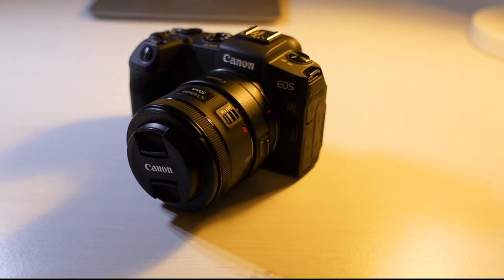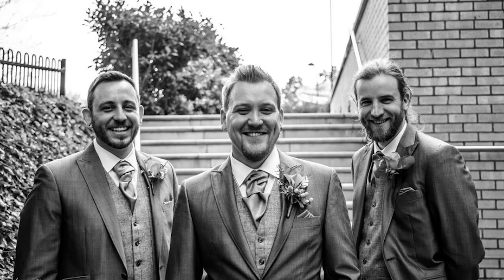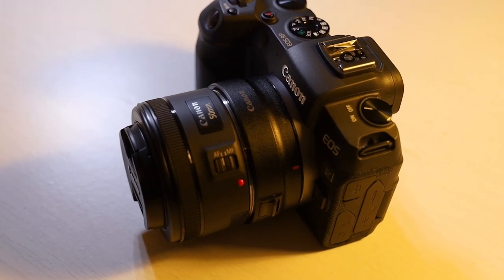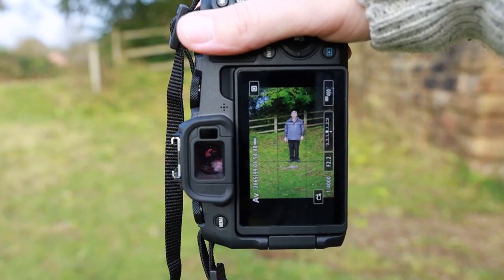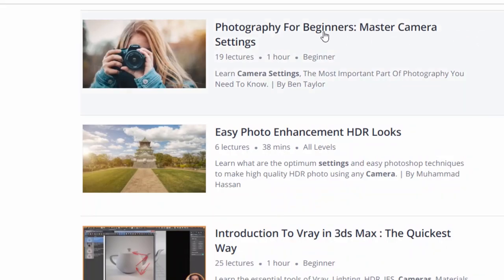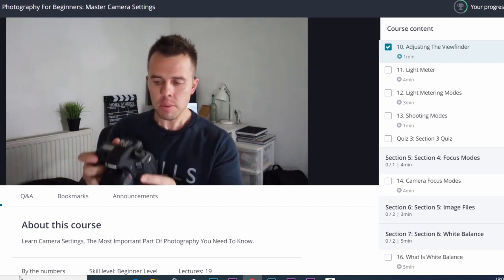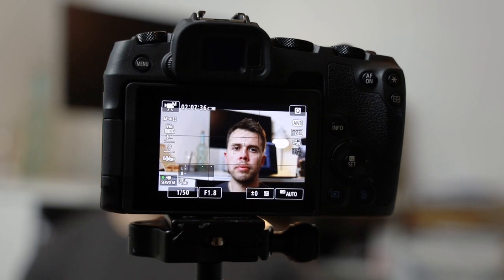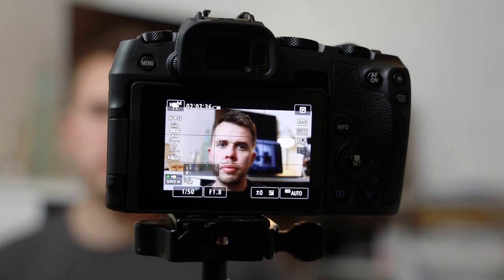Canon EOS RP - Worth Buying In 2020?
The Canon EOS RP is a full frame mirrorless camera from canon, in this video I answer if the EOS RP is worth buying in 2020.

MY GEAR:
CAMERAS:

Do you want to learn Photography, Videography or Photo editing?